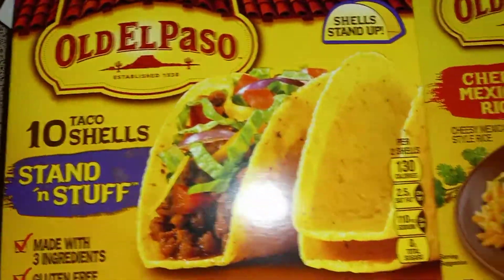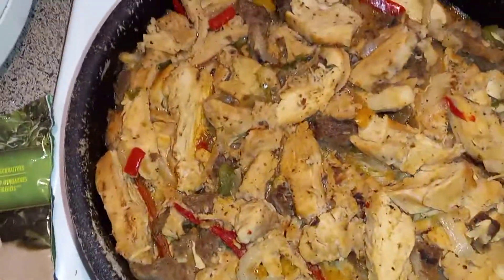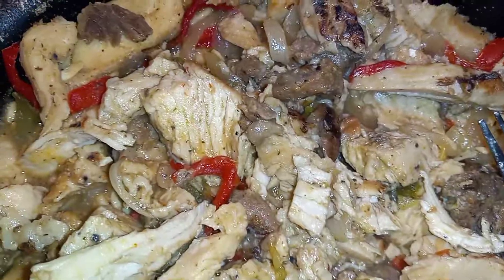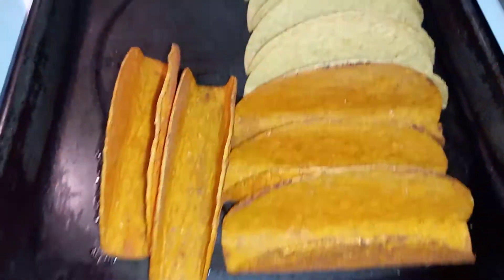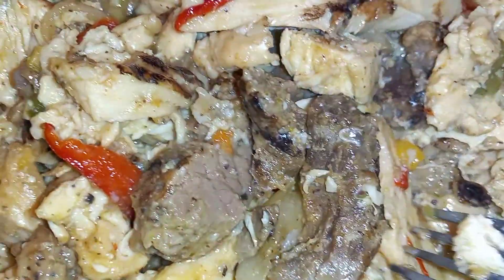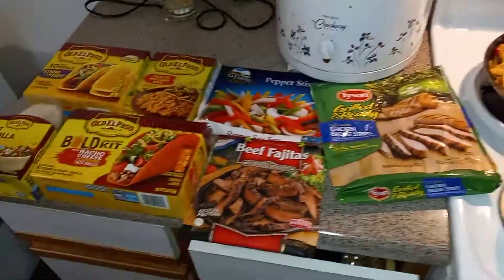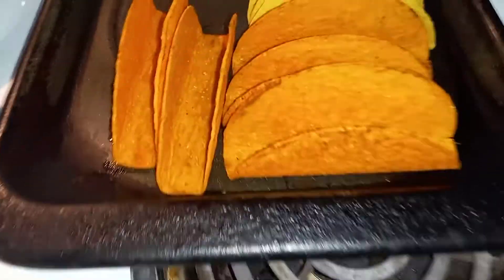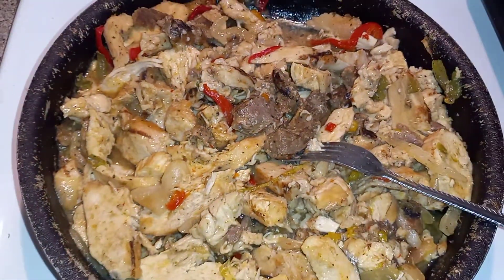old El Paso Taco dinner kit chicken and beef fajita with Mexican cheese rice👍👍👍🤩🤩😍 Cooking With Love